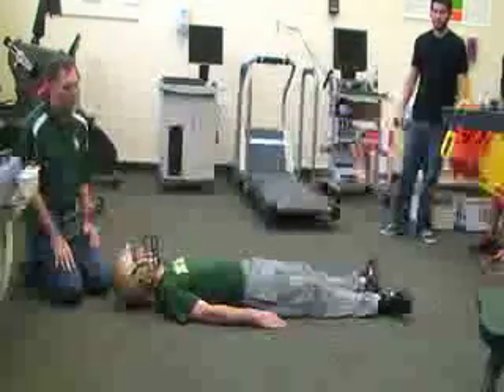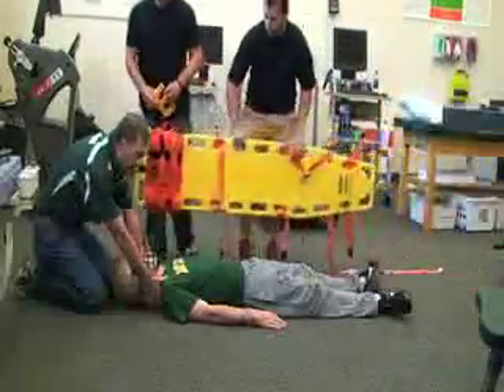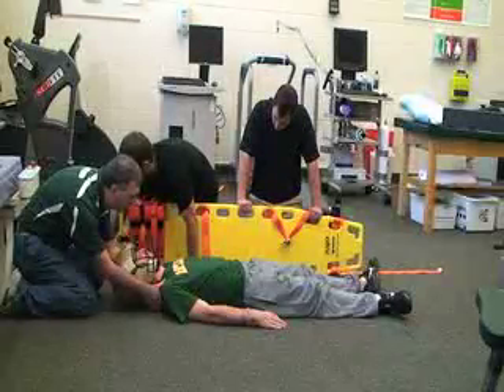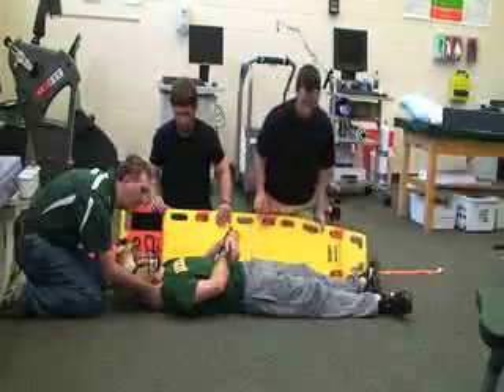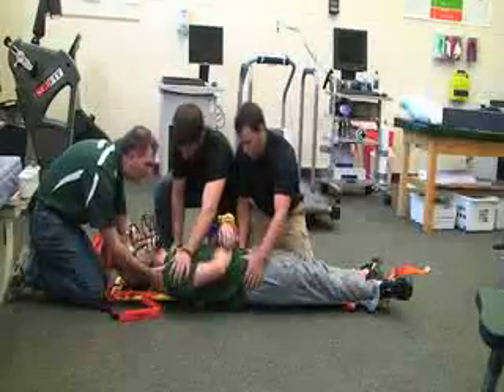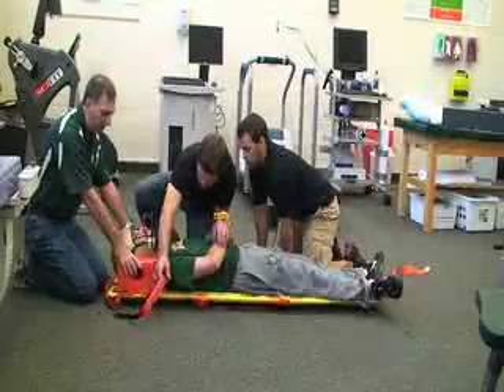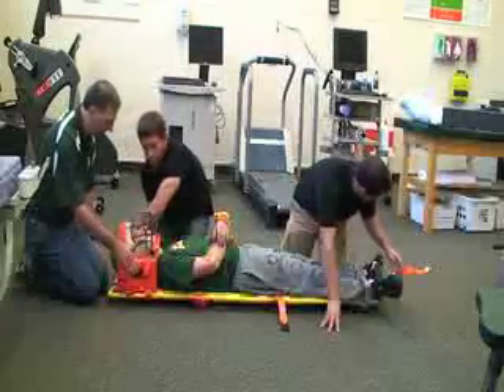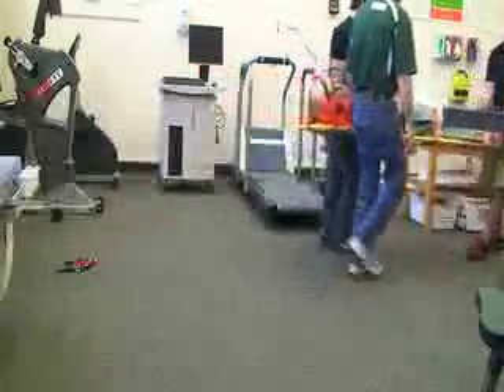Spine Boarding Victim in Supine Position with Red velcro immobilizer (no C collar)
This video describes how to apply a spine board and red velcro head immobilizer to the patient in supine position. Author: Dr. Donald Fuller, PhD, ATC (Life University; Marietta, GA).